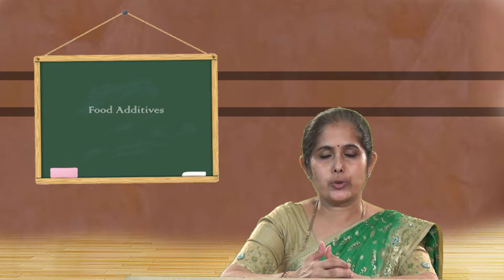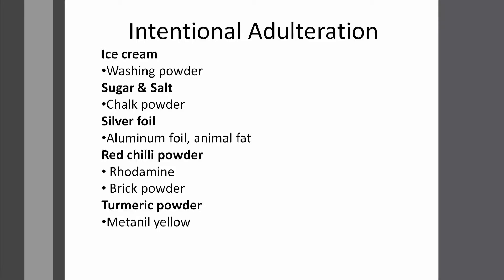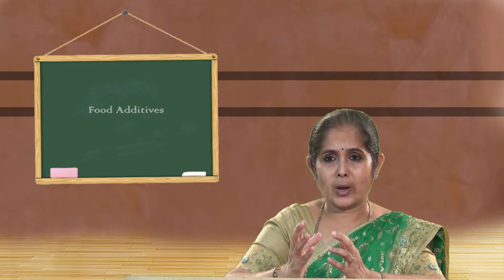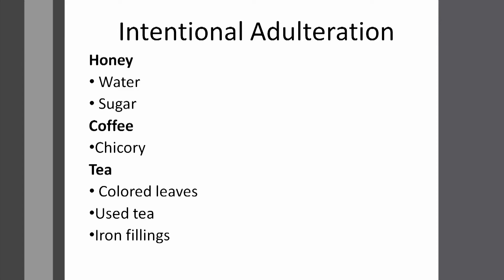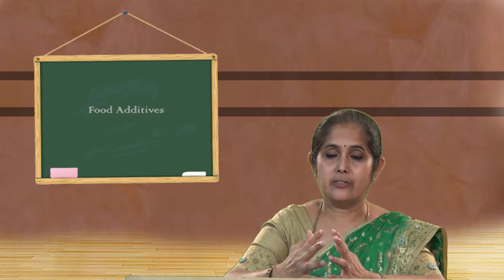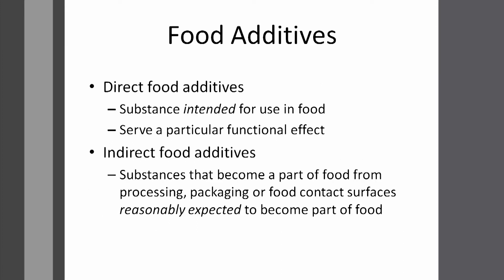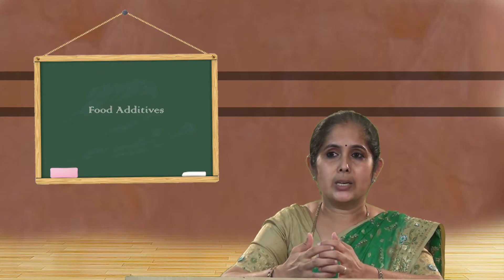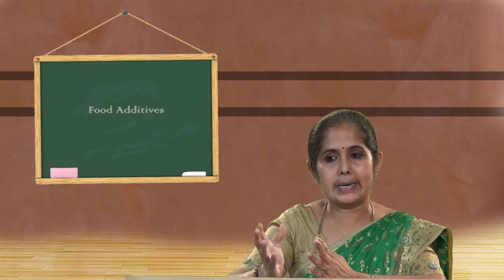SDM E-Learning: Food Additives (Dr. Shashiprabha)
By SDM Multimedia Studio
Date: 29/08/2018